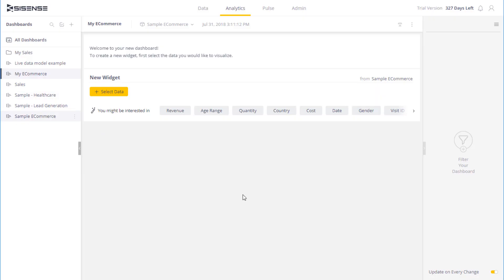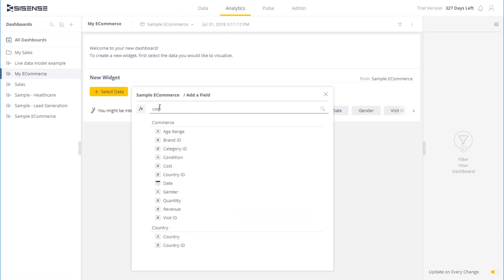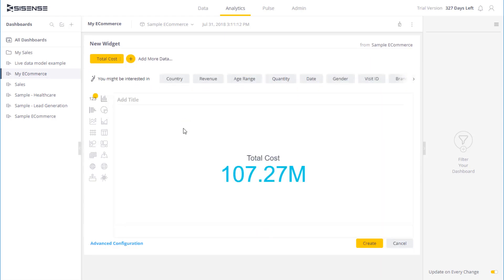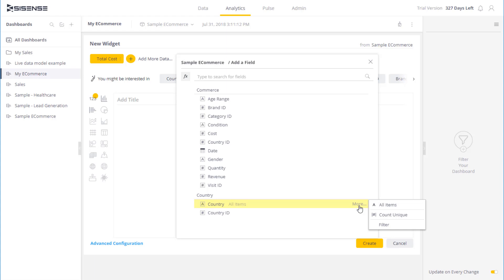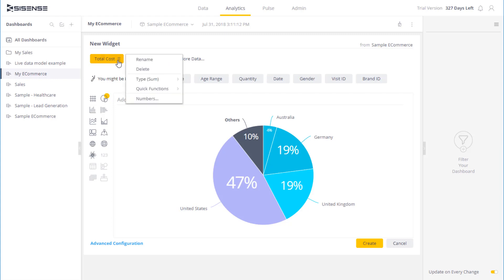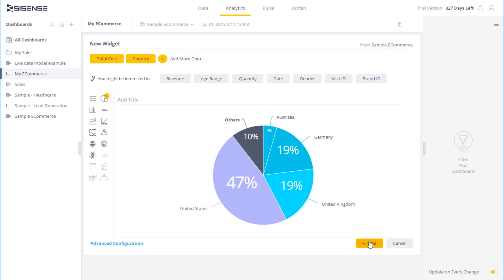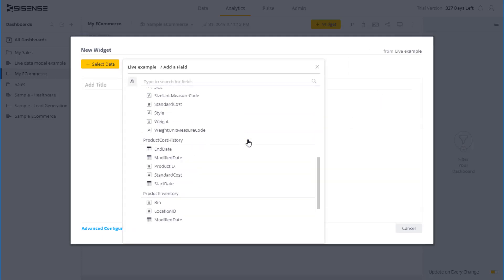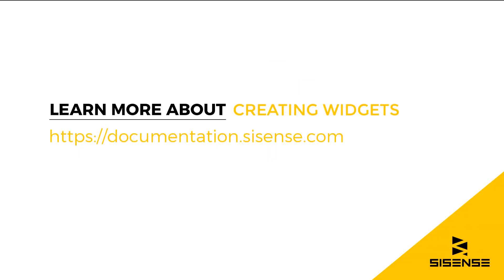Adding widgets to your dashboard | Sisense Tutorials: Creating your Dashboard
See how easy it is to create new widgets and add them to your dashboard.